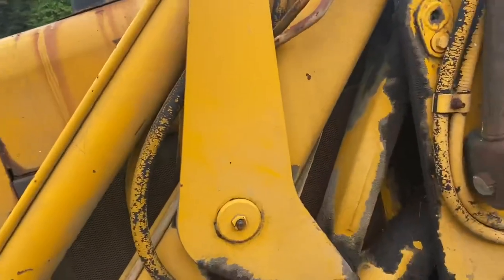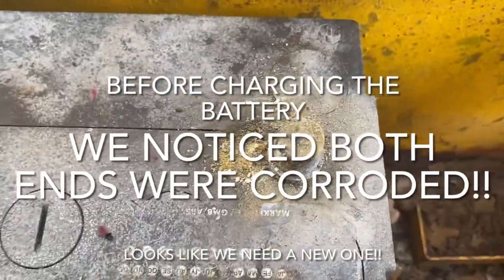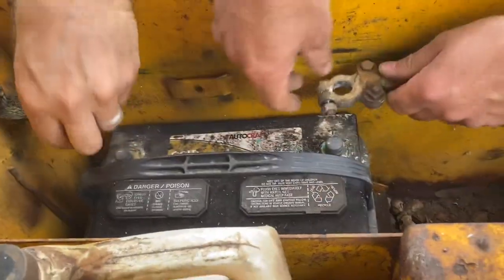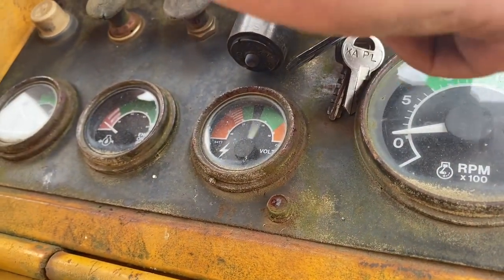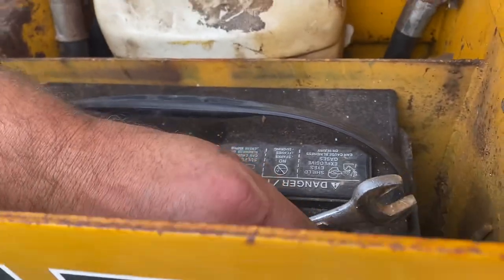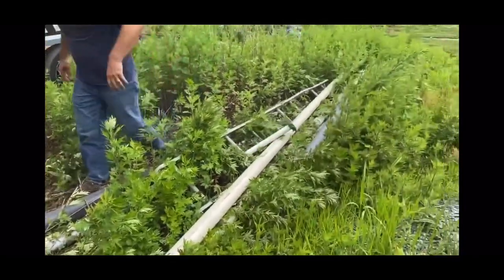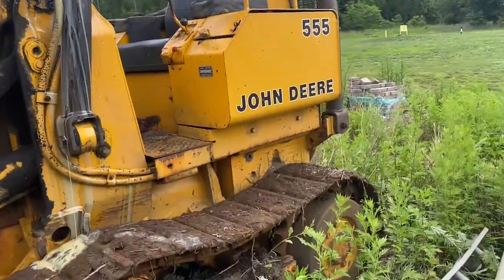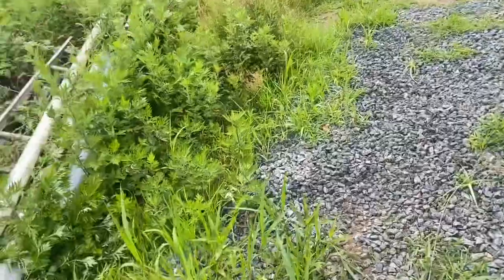Will it Start? 20+ Yr Old John Deere 555 Bulldozer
Nothing runs like a Deere.